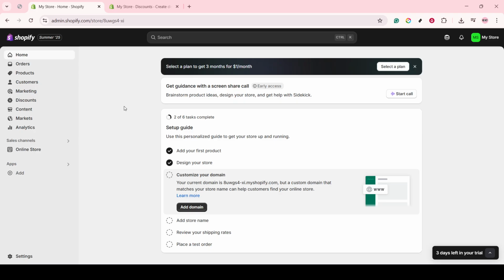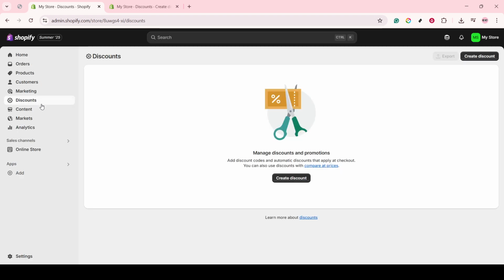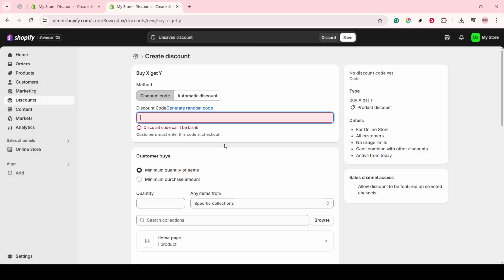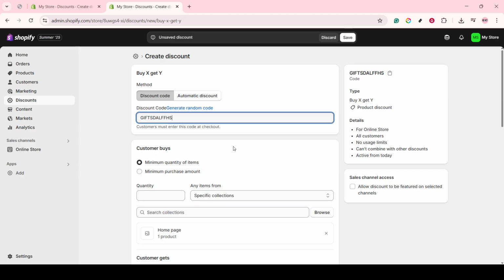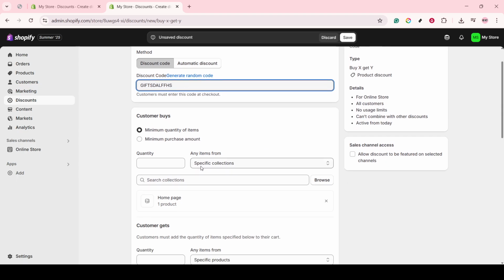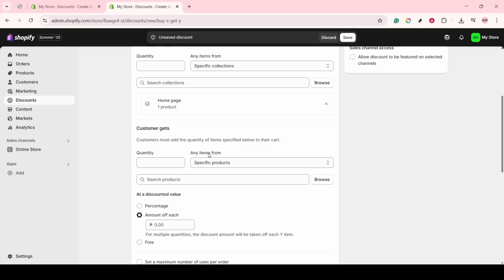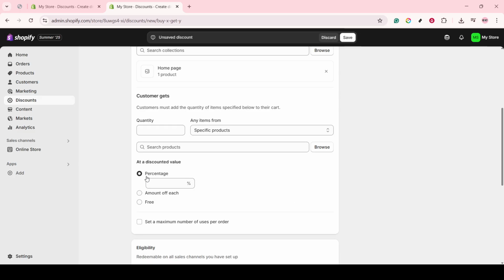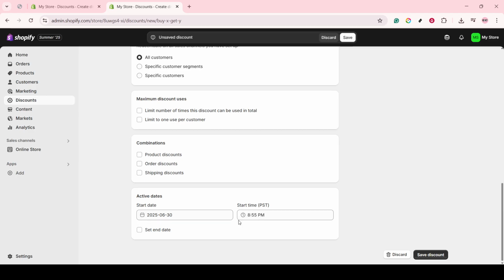How to add gift with purchase on Shopify [2025 Easy Guide]